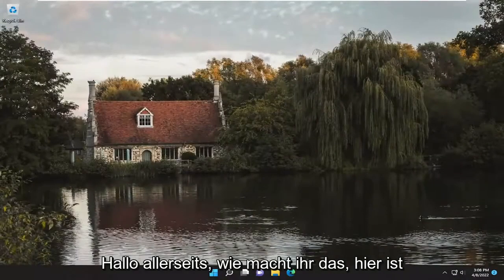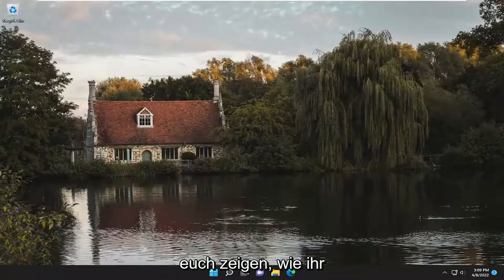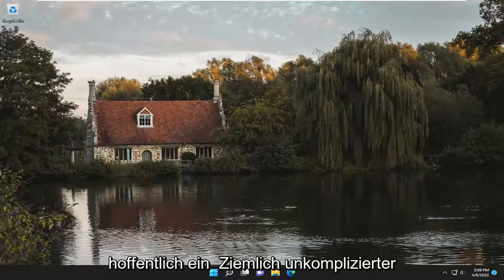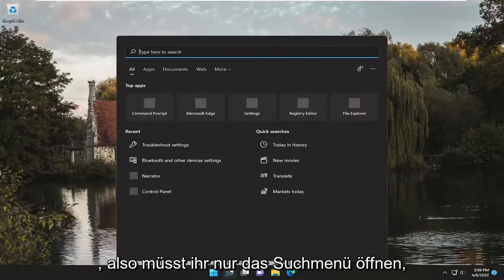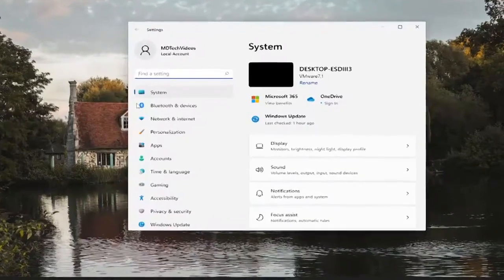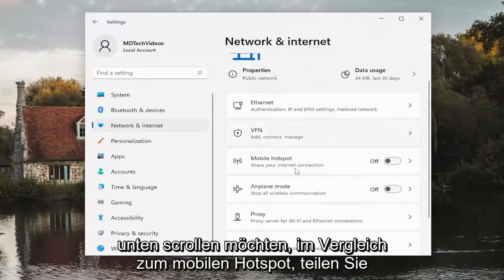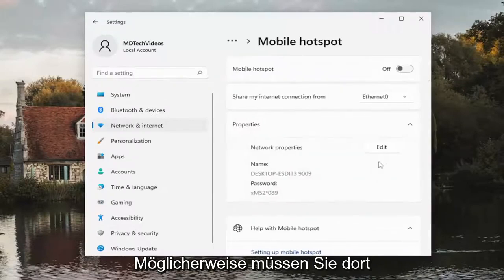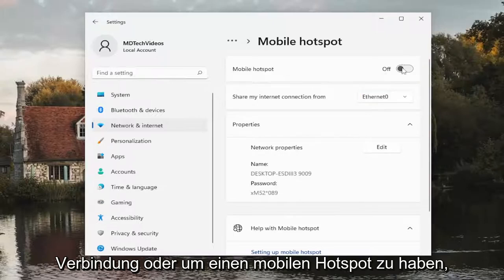So aktivieren oder deaktivieren Sie den mobilen Hotspot in Windows 11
So deaktivieren oder aktivieren Sie den mobilen Hotspot in Windows 11 [Tutorial]

Standardmäßig kann jeder Benutzer Ihren Windows 11-PC in einen mobilen Hotspot verwandeln, indem er die Internetverbindung mit anderen Geräten über Wi-Fi teilt. Benutzer können eine Wi-Fi-, Ethernet- oder Mobilfunkdatenverbindung teilen. Wenn Ihr PC über eine mobile Datenverbindung verfügt und Sie diese freigeben, werden Daten aus Ihrem Datenplan verwendet.

Wir alle verbinden uns mit dem Internet über einen kabelgebundenen oder einen drahtlosen Adapter. Wussten Sie jedoch, dass Windows 11 es Ihnen ermöglicht, eine Internetverbindung mit anderen Geräten über eine Funktion namens Mobile Hotspot zu teilen? Windows 11 ermöglicht es Benutzern, ihren PC in einen mobilen Hotspot zu verwandeln, indem sie die Internetverbindung mit anderen Geräten über Wi-Fi teilen.

So laden Sie den mobilen Hotspot für Windows 11 herunter

Wenn Sie die integrierte Zugriffspunktfunktion in Windows 11 deaktivieren, können Sie zulassen, dass Mobile Hotspot aus der Ferne aktiviert wird, damit ein anderes Gerät es auf Ihrem Gerät aus der Ferne aktivieren kann, wenn es damit verbunden ist.